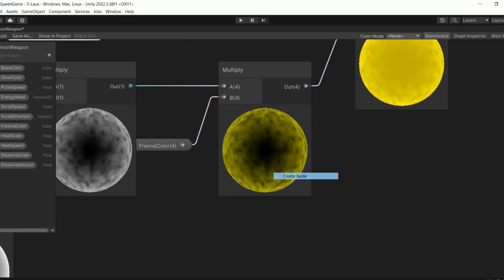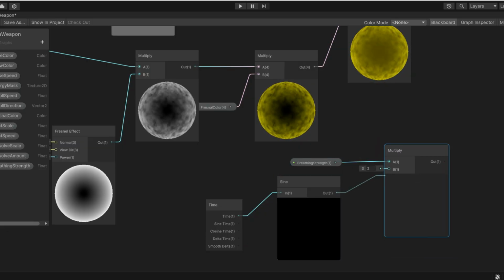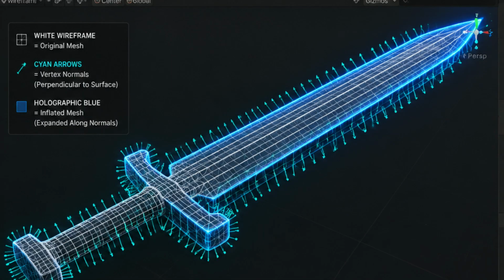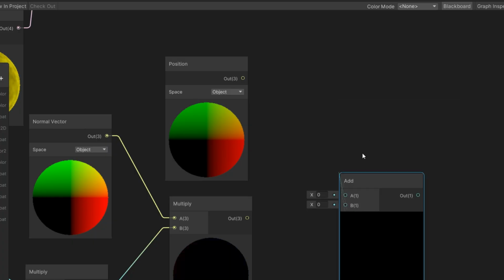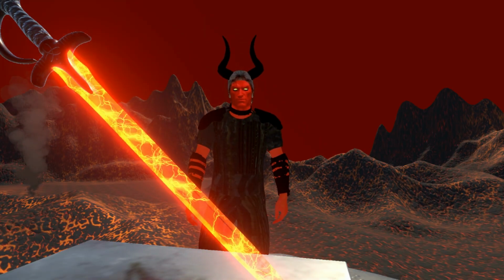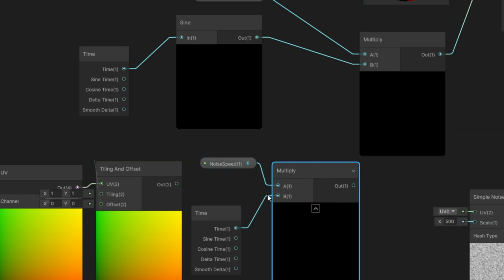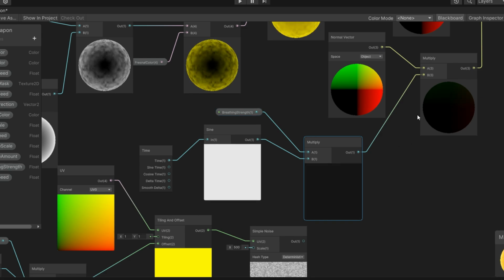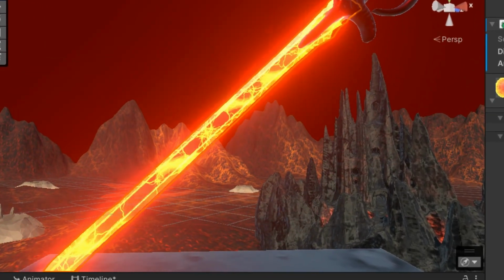9- Final Lesson: Use Vertex Animation to Make Your Shader Feel Alive in Unity Shader Graph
In this final lesson, we use vertex animation in Unity Shader Graph to make our sword feel alive.

Instead of only changing the color or glow of the material,
 we move the vertices of the mesh itself to create a subtle breathing or writhing motion.
 This is a powerful technique for adding physical movement and extra life to stylized shaders.

In this video, you will learn:
- what vertex animation is
- how to move mesh vertices in Shader Graph
- how to use vertex position and normals
- how to create a breathing animated weapon effect
- how to make a shader feel more alive and dynamic